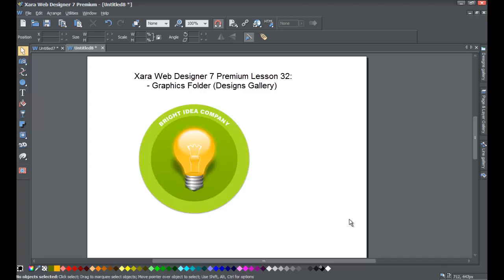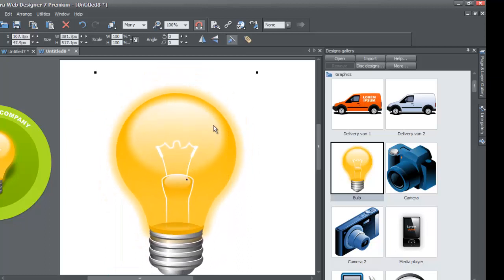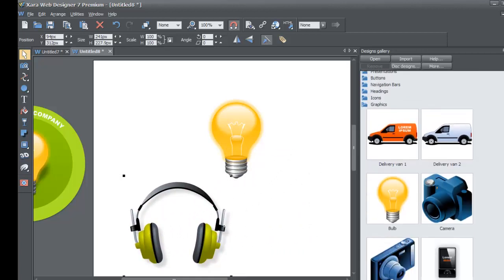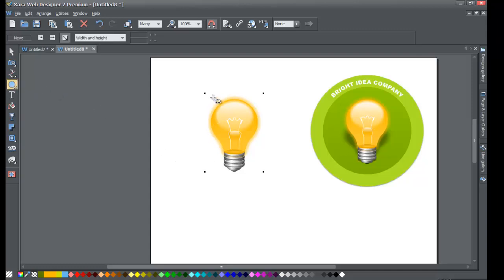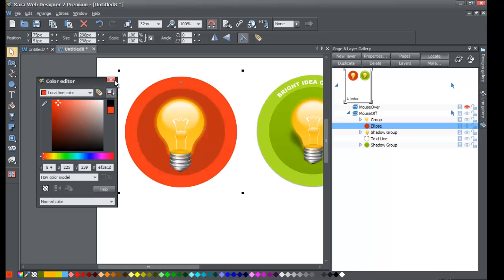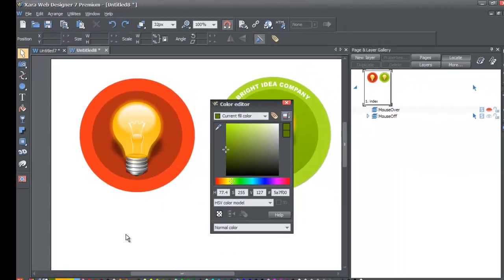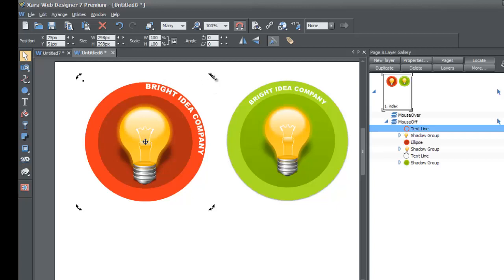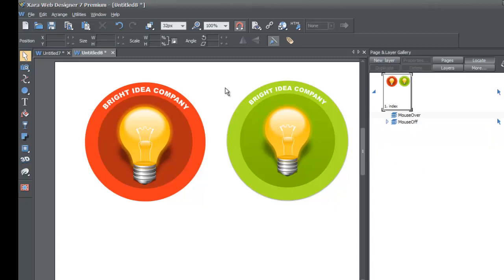Xara Web Designer 7 Premium - Graphics Folder in Designs Gallery Lesson 32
Website Design Tutorial for Xara Web Designer - graphics folder in designs gallery. In this web design tutorial learn how to add various graphics, modify colors and remix images to create your own custom icons or logos. The web design tutorial will put some of the concepts you learned in previous web design tutorials to practical real world use.  If you need assistance using Xara Web Designer let us know and we will do our best to create web design tutorials to help you. Be sure to view some of our other web design tutorials on our web design channel for HTML web design because that will help you add some extra functionality to Xara Web Designer.